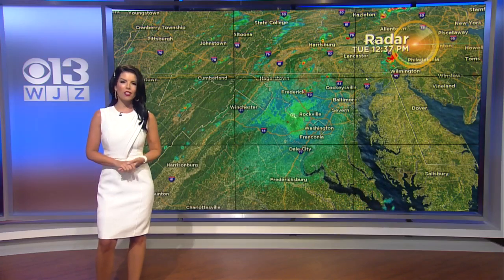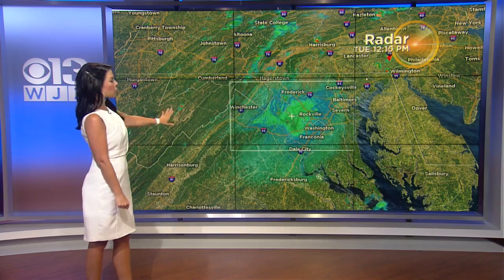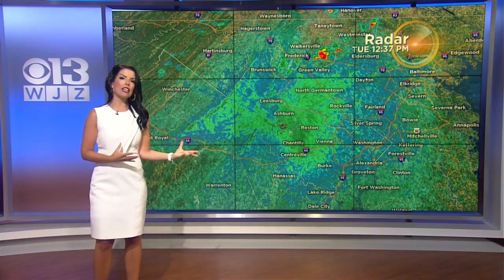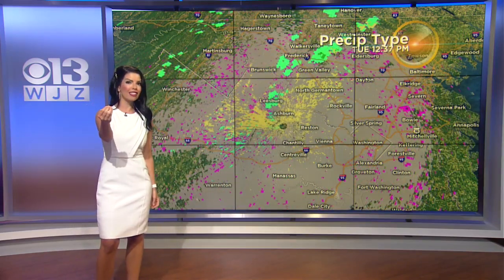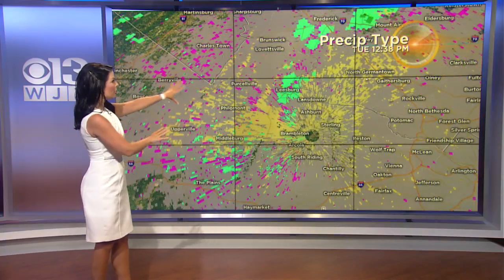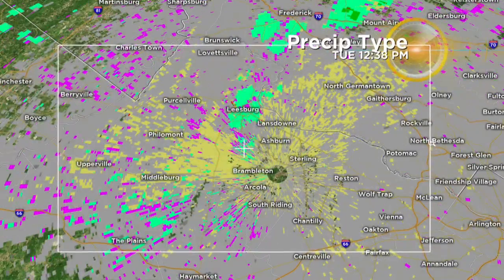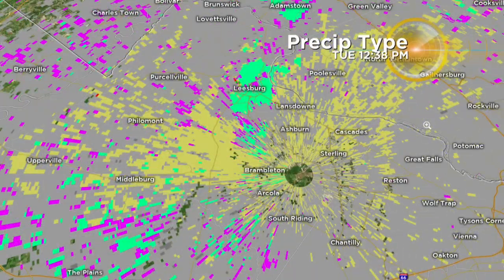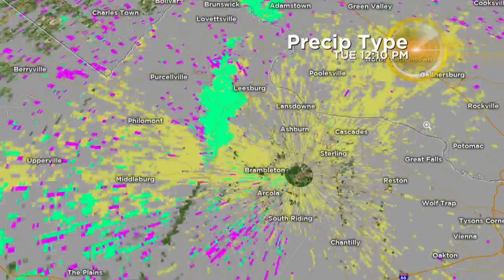Cicadas Likely Captured On Weather Radar In Maryland As Peak Season Underway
Cicadas are in peak around Maryland, covering everything outside and buzzing loudly. But they are so bad here, they are likely being captured on weather radar.